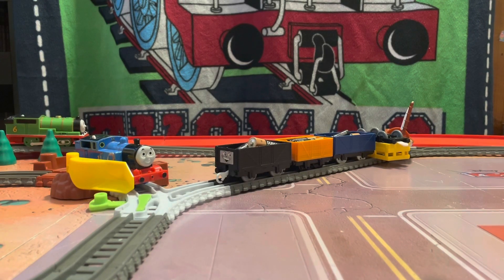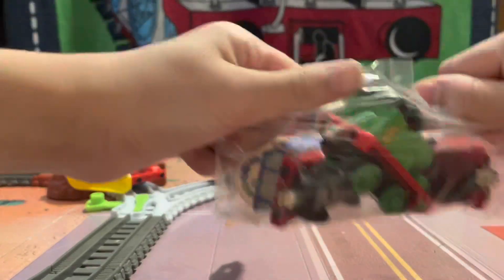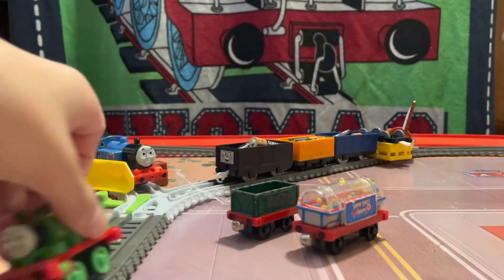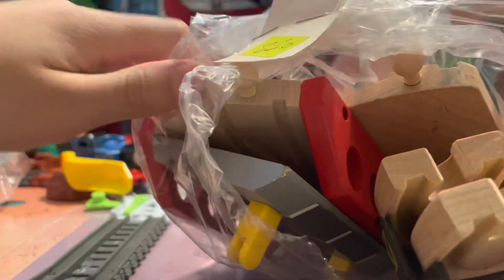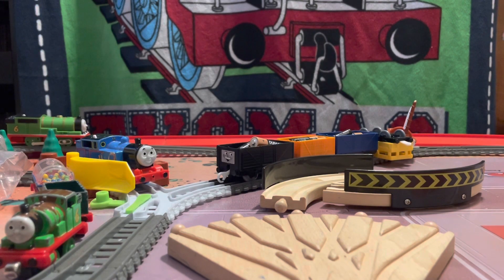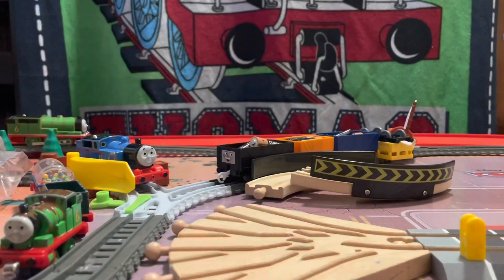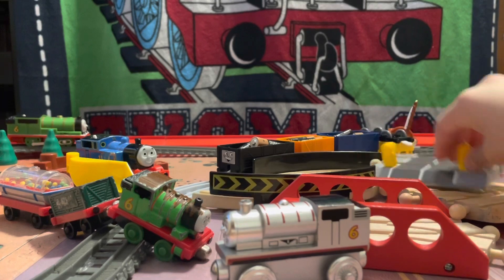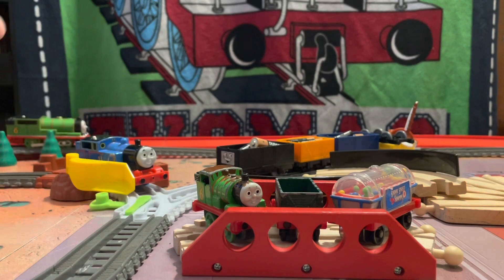Thrift store hall | Take in play and Wooden Rail Way